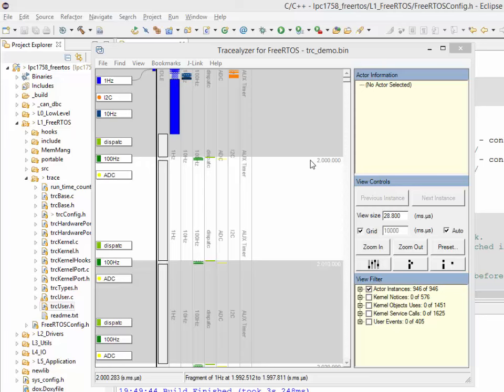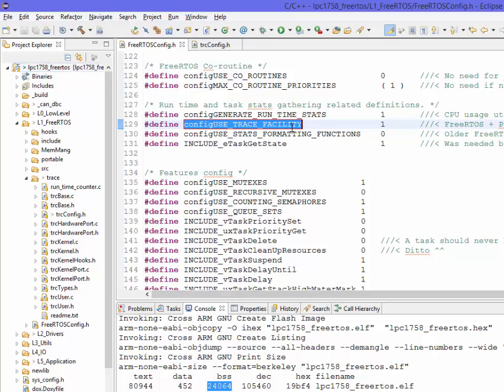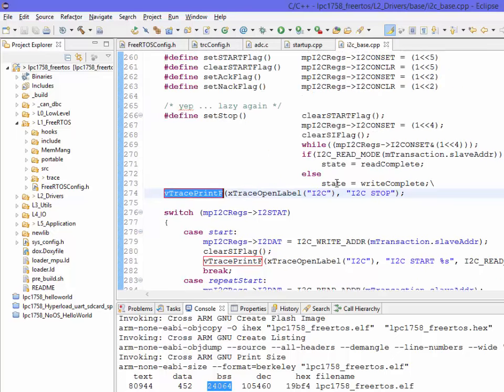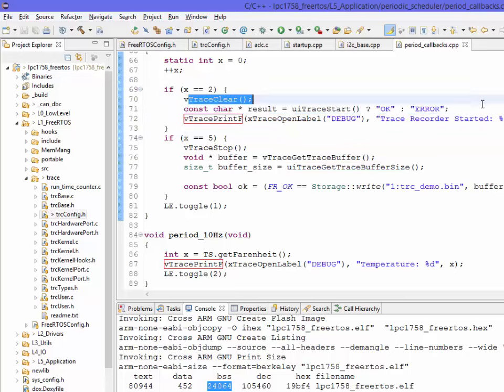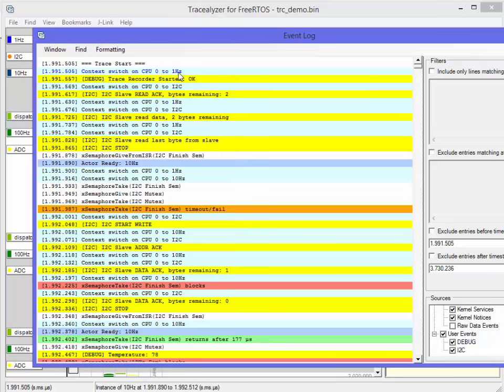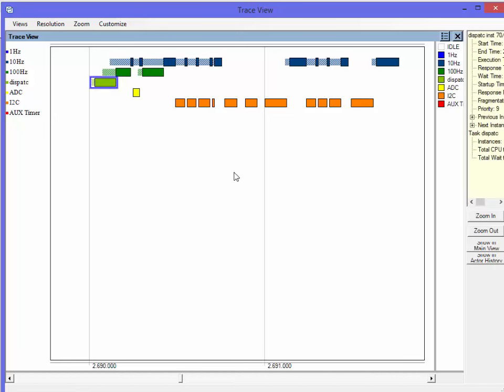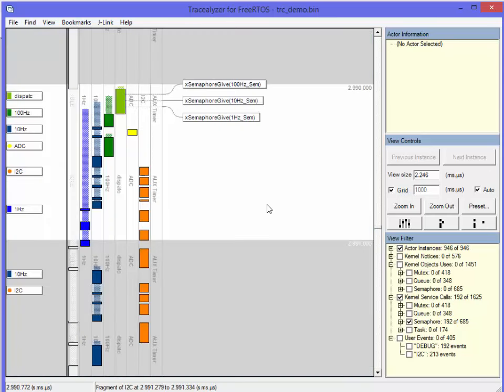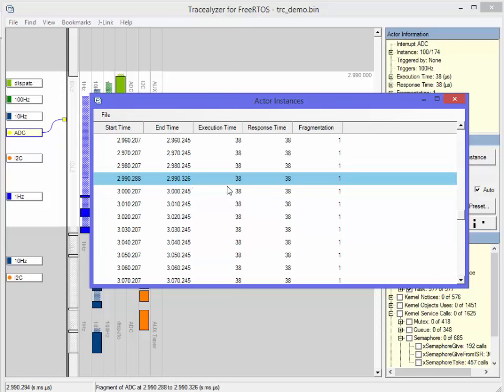FreeRTOS Trace Analyzer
FreeRTOS Trace using Percipio TraceAlyzer